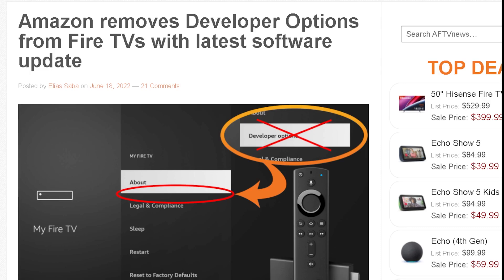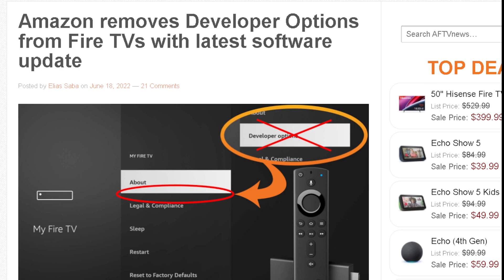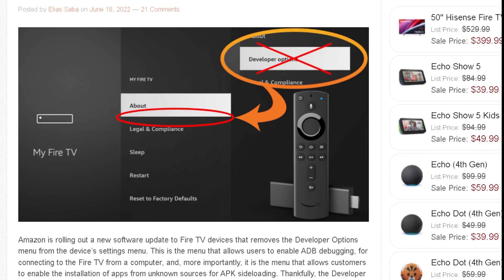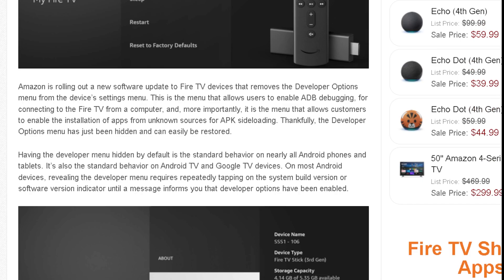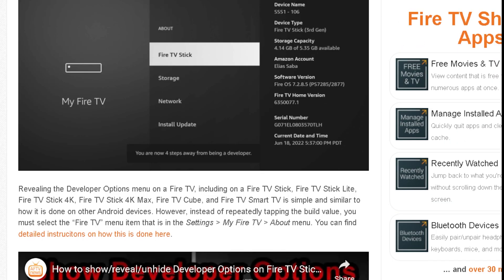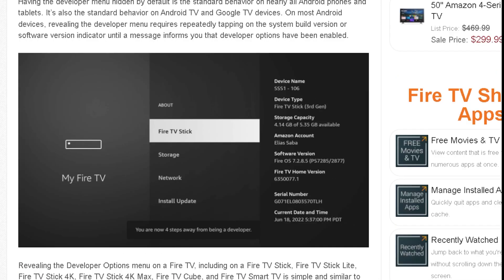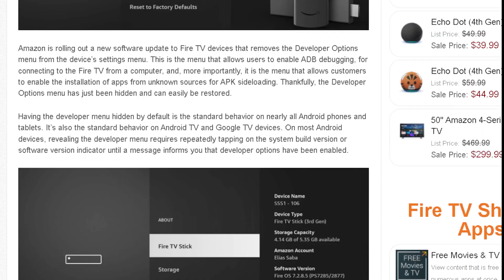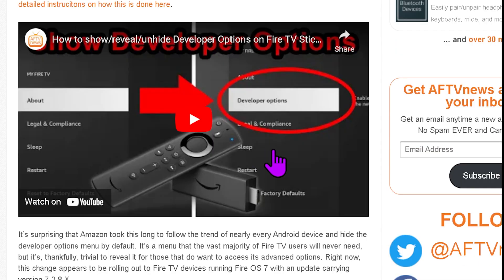New Fire Stick Settings deBUGGING you? Don't worry!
!Fire Stick Updated! New Layout? Who's Profile Is This!?! Login To Your Amazon Account

NxTLvLTech provides several tech and media-related reviews, unboxing, and or opinion. These videos are basic tutorials and overviews of different android streaming devices and apps. Tech is the worst master but the best slave, make it work for you instead of working for it. Learn how to build, implement, and invest in the Tech world so that it elevates and empowers you. This channel will teach you how to pick the tech that will provide you with value and benefits to take your life, leisure, entertainment, and hobbies to the next level. We will talk about ways to get exactly (if not more) what you need from your devices without burning a hole in your wallet and show you how having these passions don't always equal and expense through cost displacement and building value for yourself and your friends and family. If you're passionate about technology, entertainment, and finding out how to take your devices and apps to the next level while making some money then make sure to hit that subscribe button and follow along on all the social media platforms and groups!

107. Limitations on exclusive rights: Fair use Notwithstanding the provisions of sections 106 and 106A, the fair use of a copyrighted work, including such use by reproduction in copies or phone records or by any other means specified by that section, for purposes such as criticism, comment, news reporting, teaching (including multiple copies for classroom use), scholarship, or research, is not an infringement of copyright.

Music Info: Search Youtube free to use music